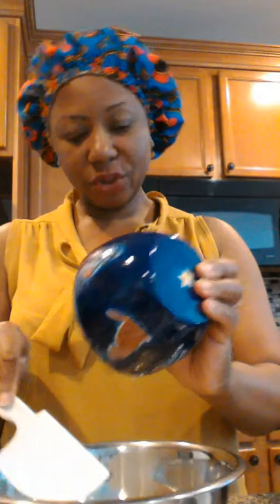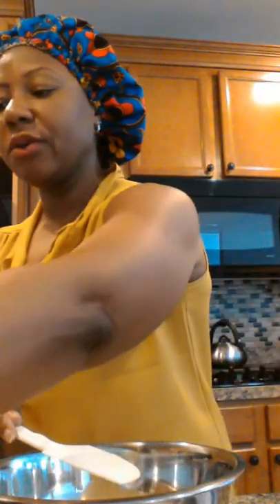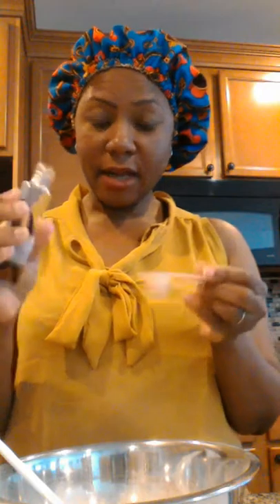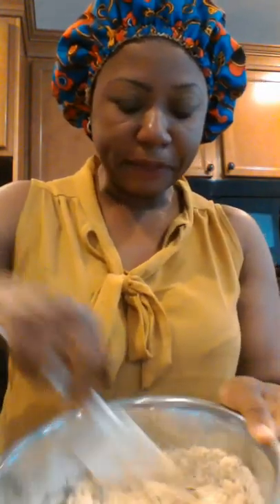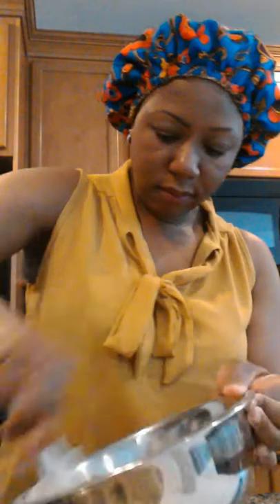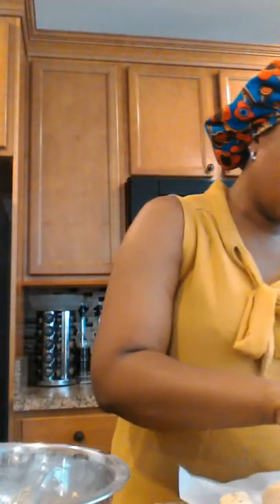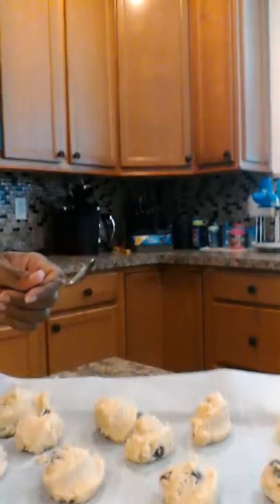Easy low carb chocolate chip shortbread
These are easy and DELISH and best part? They are low carb.